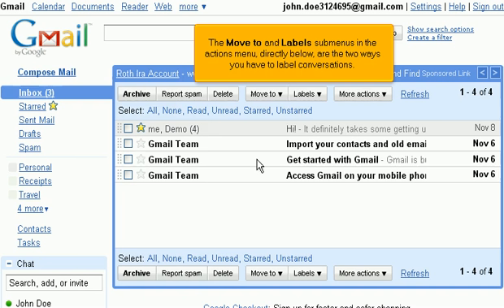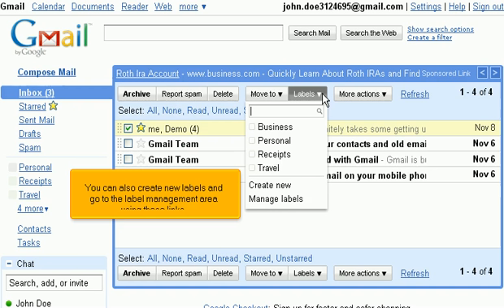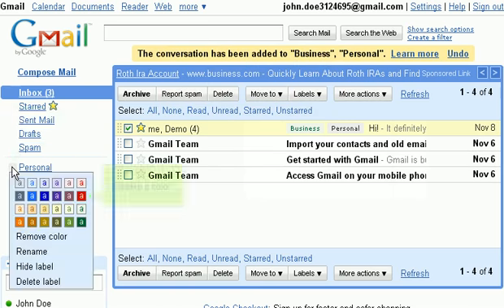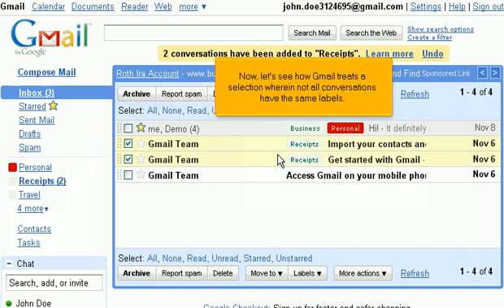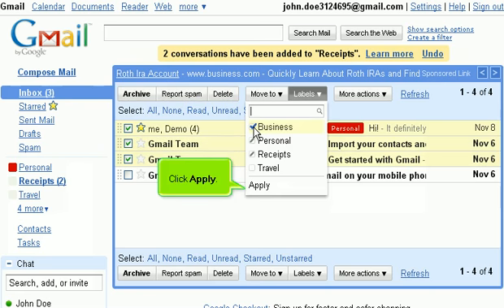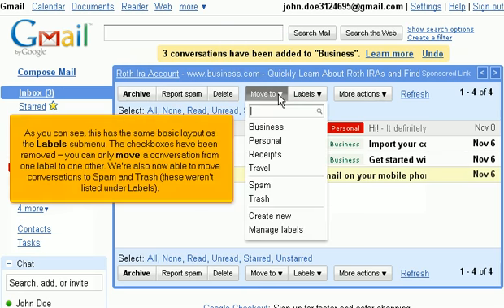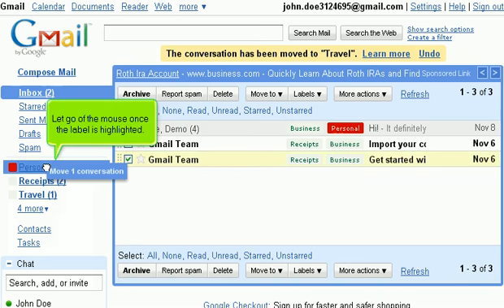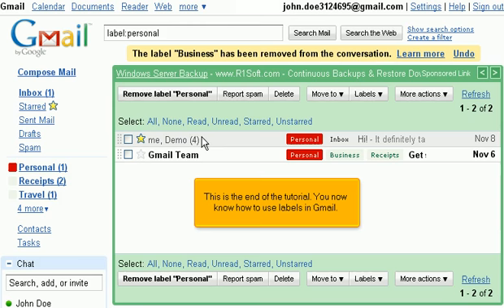Gmail - 07 - Use Labels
How to use labels in Gmail.